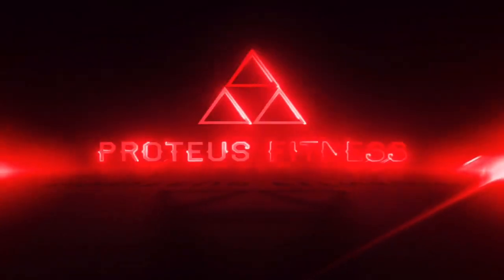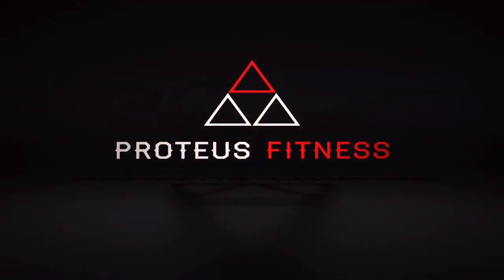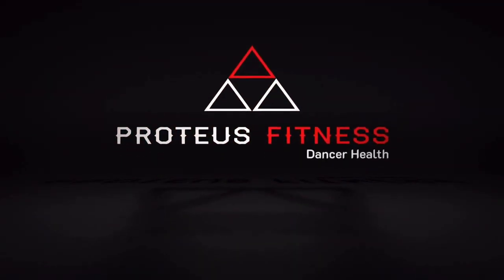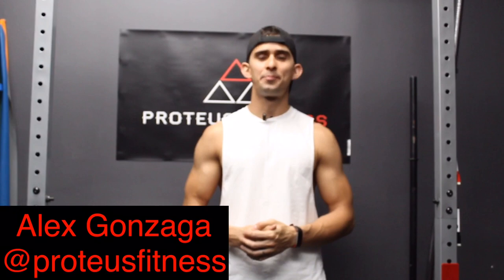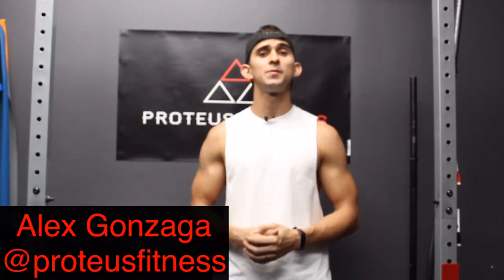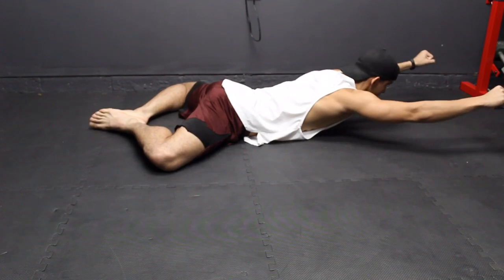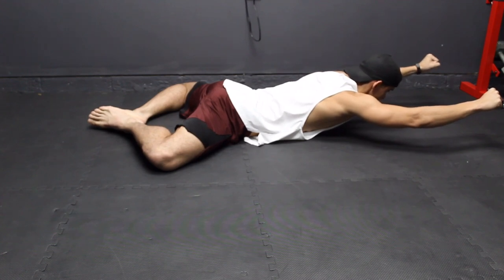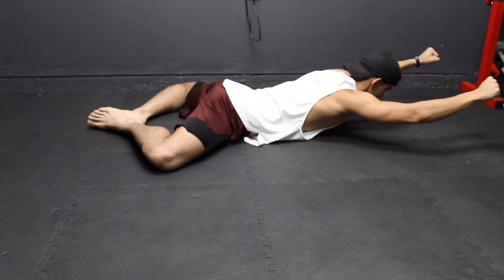ONE EXERCISE TO HELP YOUR ARABESQUE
Alex Gonzaga is a Professional Ballet Dancer and Certified Personal Trainer.
Proteus Fitness strives to deliver the necessary information to help dancers live long and healthy careers!

Created with Splice and Kinemaster

Sources:
-NASM Textbook